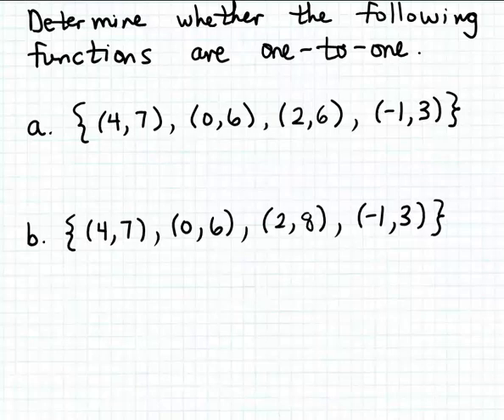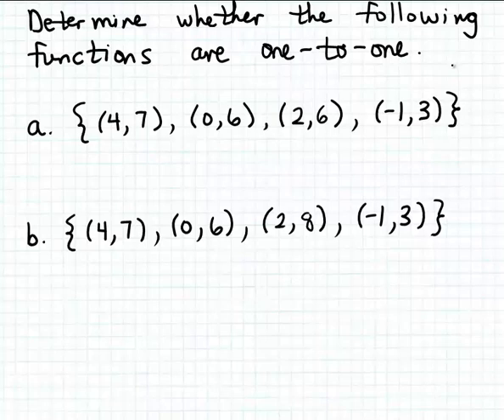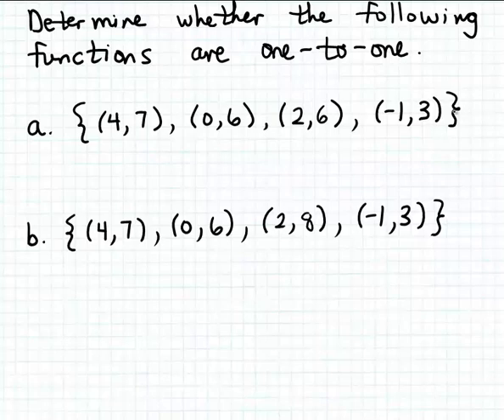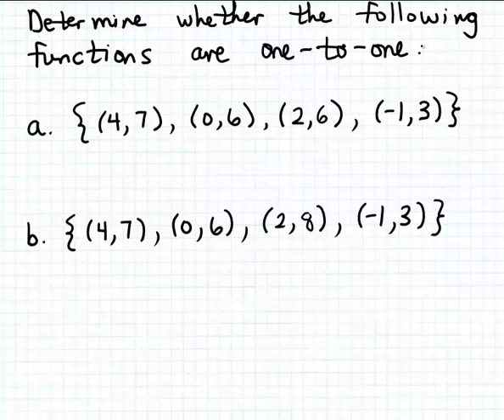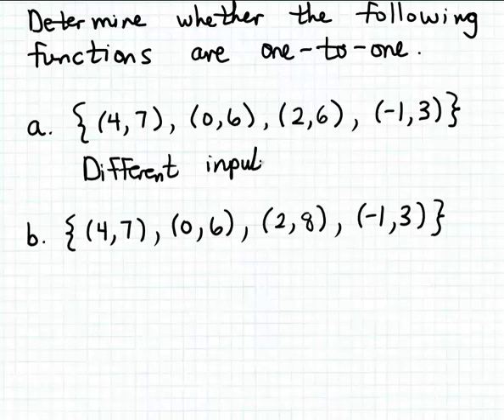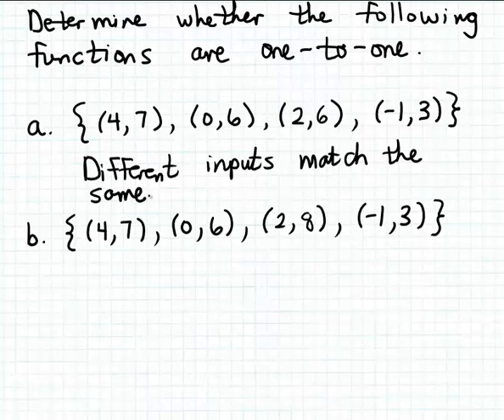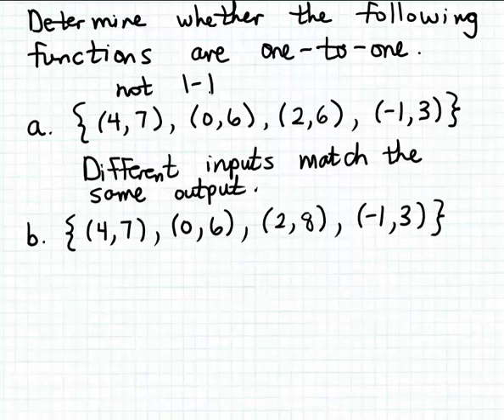Determining if a set of ordered pairs is a one-to-one function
How to determine if a function represented by a set of ordered pairs is a one-to-one function